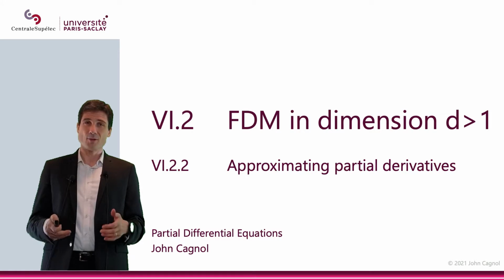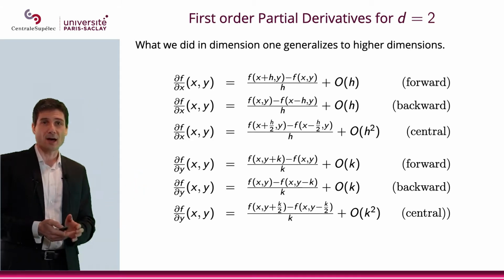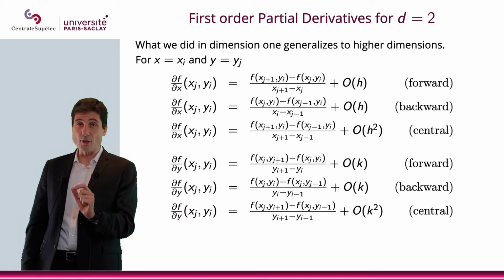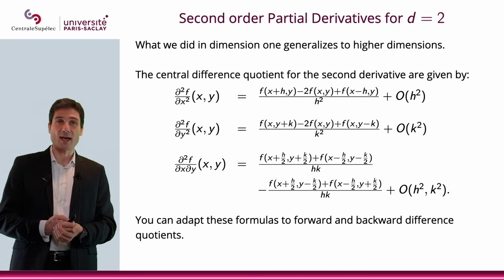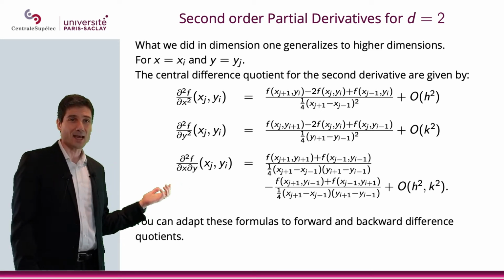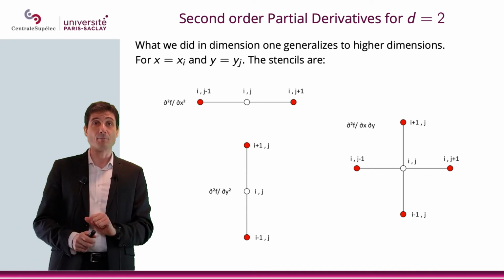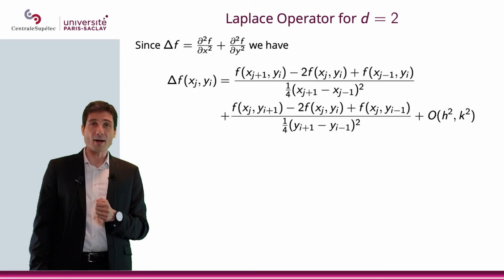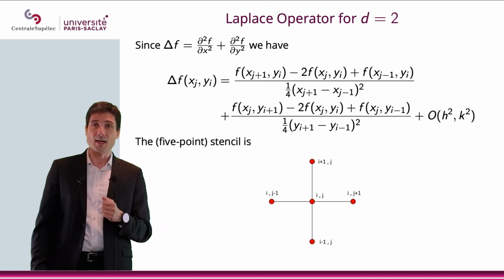PDE - Chapter VI - Section 2.2